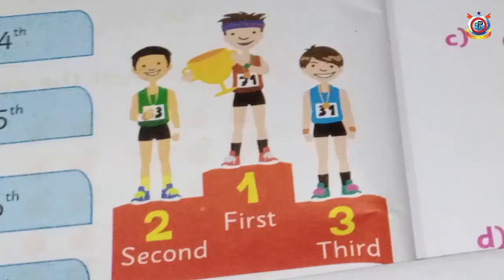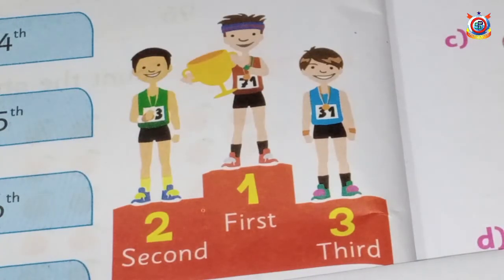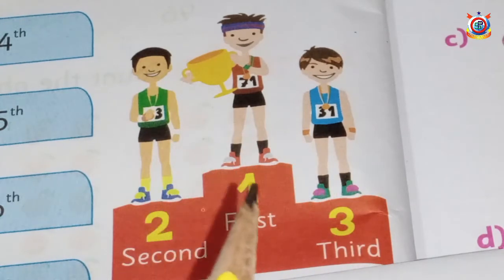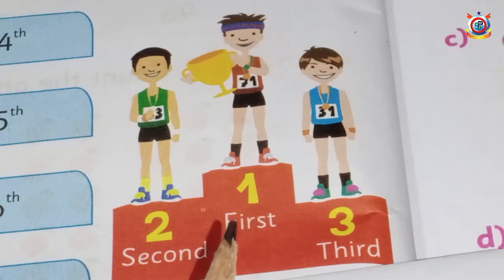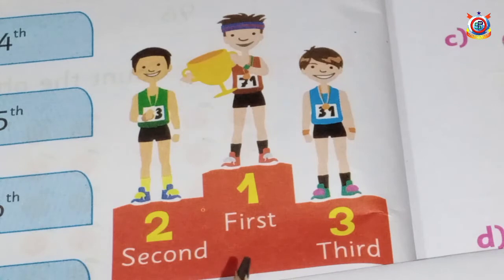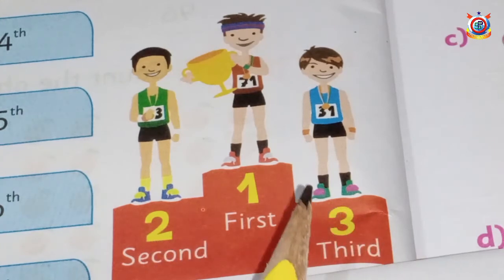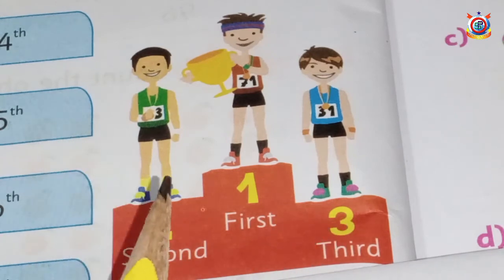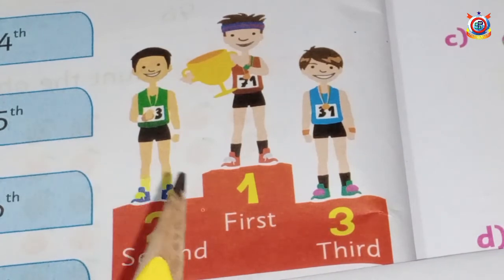Class One Mathematics Lecture 11 Topic; Cardinal and Ordinal Numbers